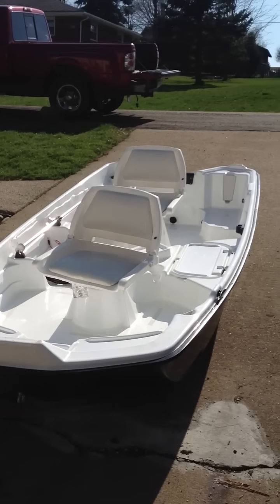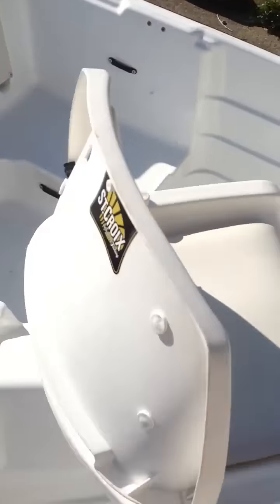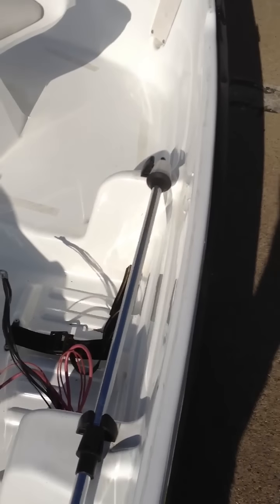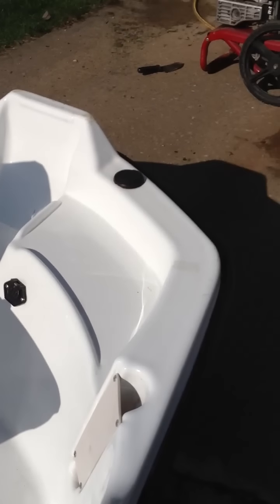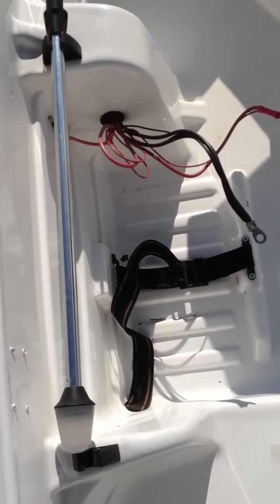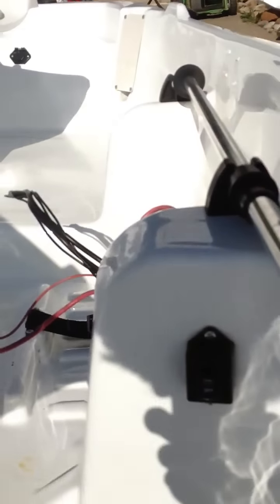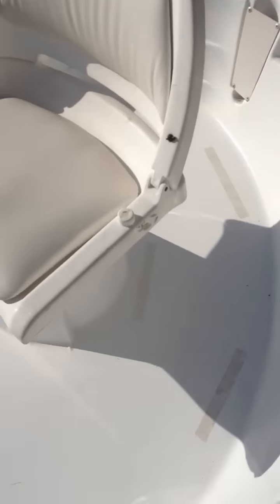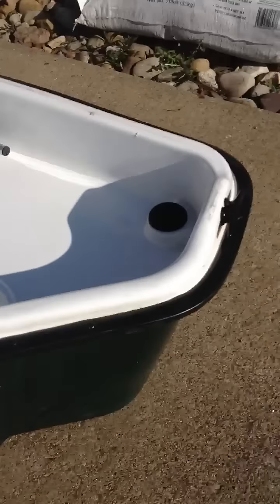Basshound 10.2 walk around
Selling my boat made a video so people can check it out .